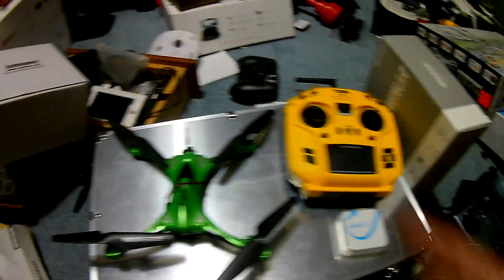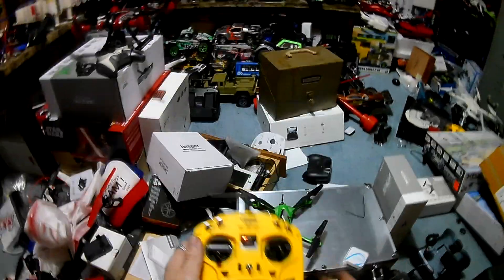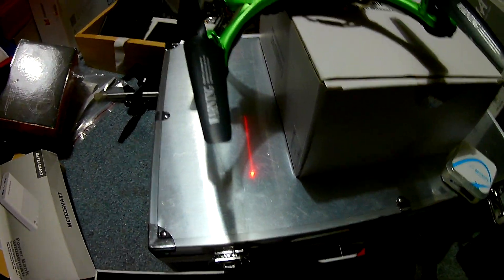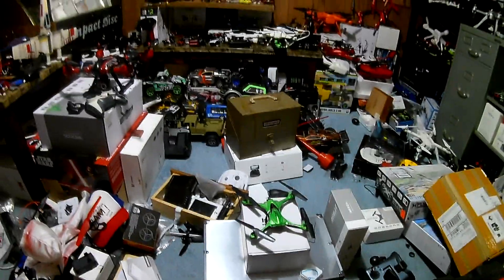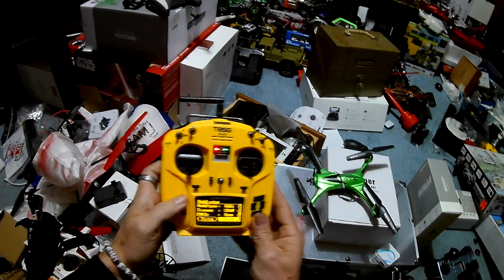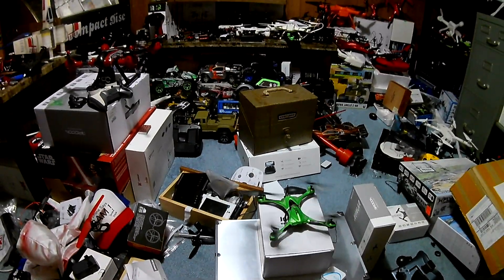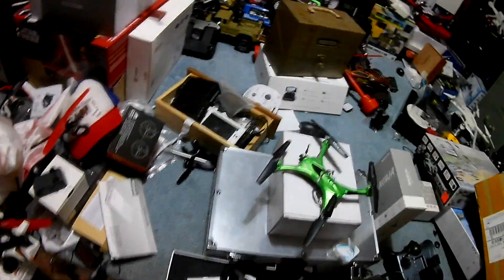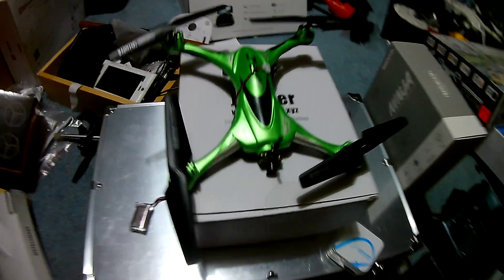JJRC H31 ACRO BETAFPV JUMPER T8SG 5.8 MOD Test Flight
BAM finally on the jumper -- get u a board